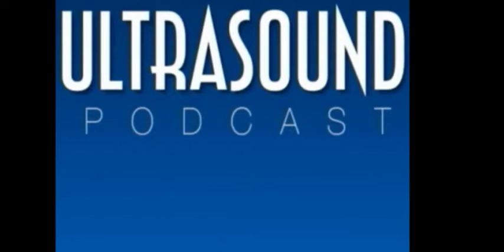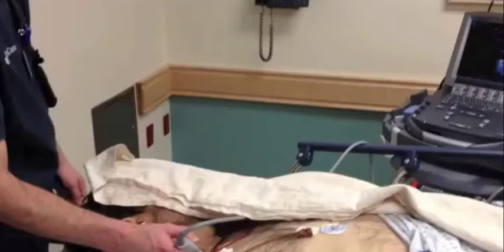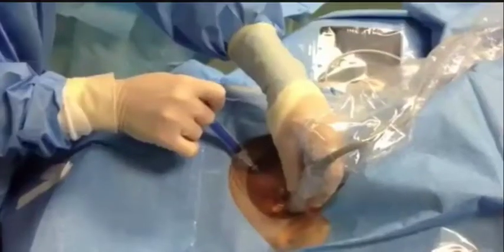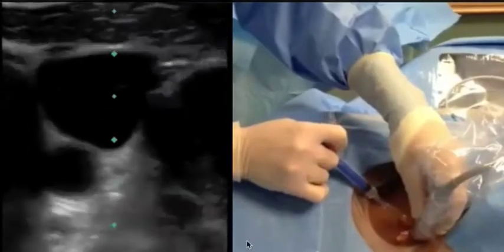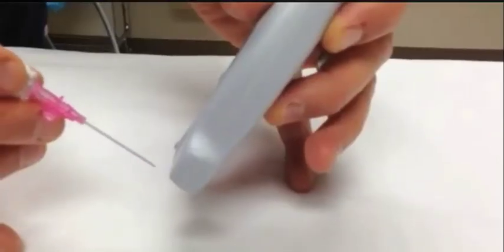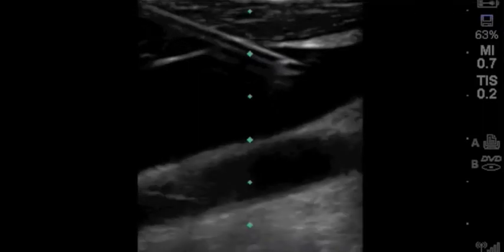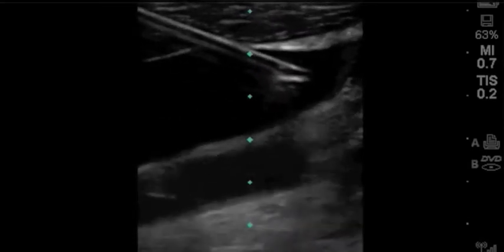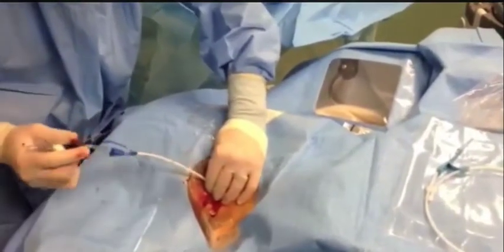Ultrasound Podcast - Microcast: IJ placement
Do you like sticking needles in large veins?

Do you like watching the needle go into the vein and doing it safely?

 If so, then here you go.  No frills, just how to.

For some reason we've been mistaken as experts and asked to make some instructional videos for the Roberts & Hedges Online videos.  So we're gonna release those to you as we finish them as "microcasts".  Now why are we calling them "microcasts" instead of Little Itty Bitties?  No reason.  Mainly just to confuse you.  We may even change our mind partly through and start calling them ultrasmallsounds or FASTcasts.

No commentary from us or back and forth on these.  No wisecracks, nonsense, or other such horseplay.  You have to put up with that on all our other podcasts, so here's your chance to just sit back, relax, and learn.  We'll also post on youtube, GMEP, and as many other places as we can so you can find easily anytime and refer to if needed.